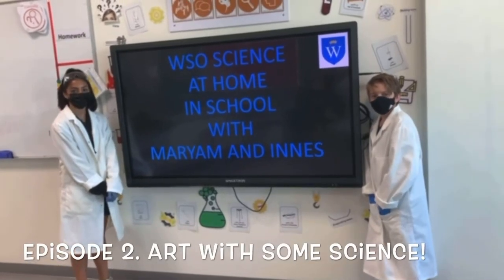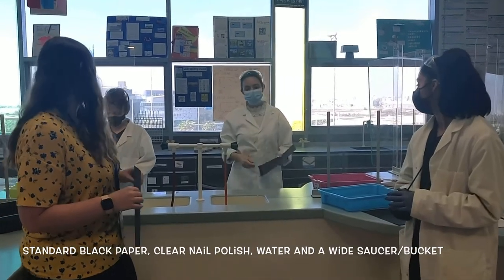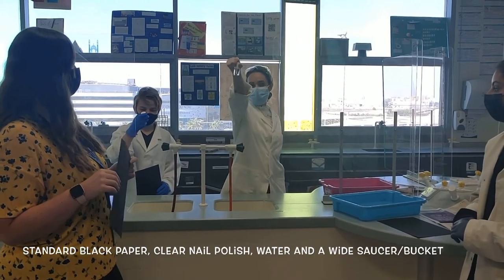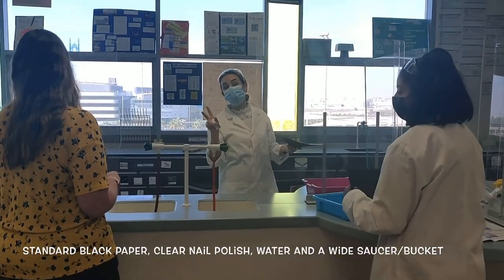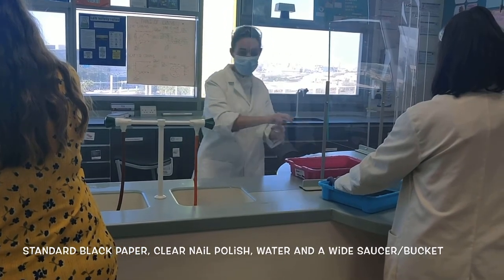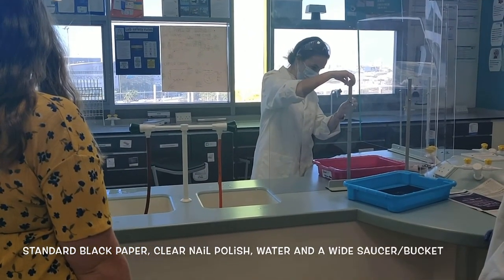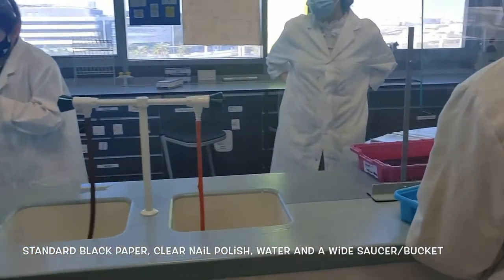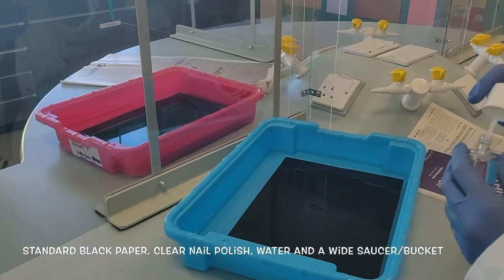Art with some science!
How to make science fun at home with Year 8 students, Innes Donaldson and Maryam Alfarsi and Secondary Science Teachers, Maria Judge and Michelle Foley